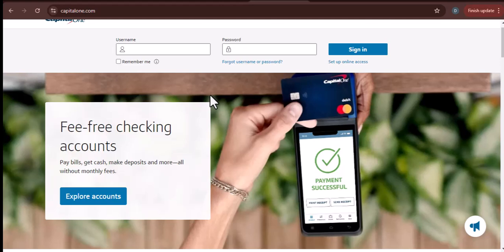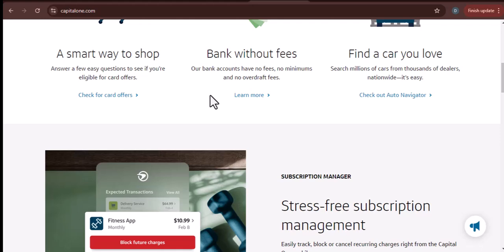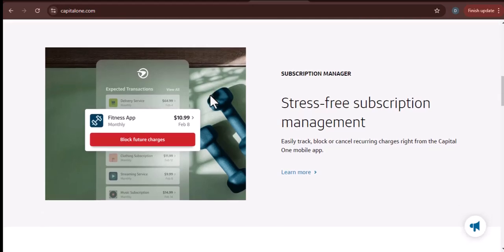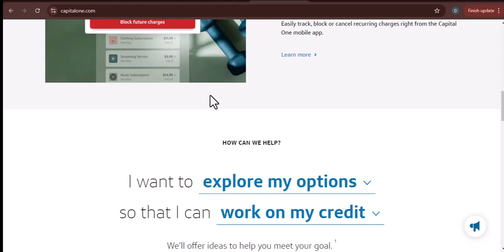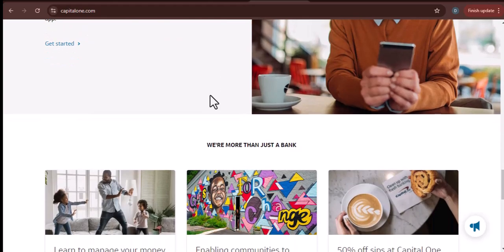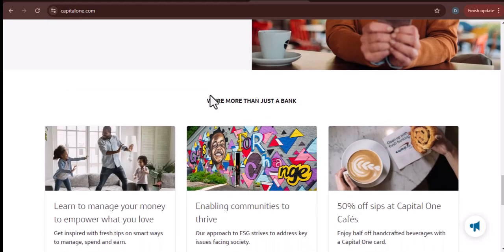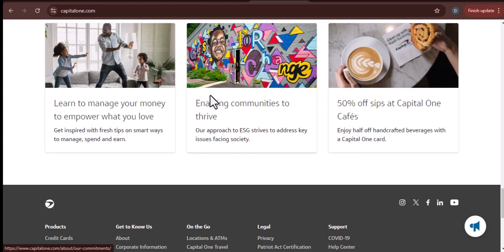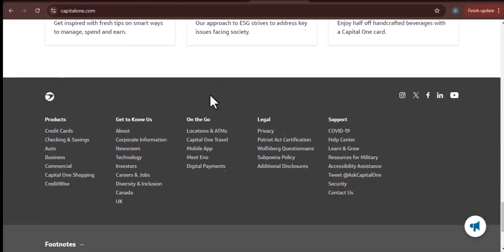What is the deposit limit for Capital One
In this video we talk about What is the deposit limit for Capital One